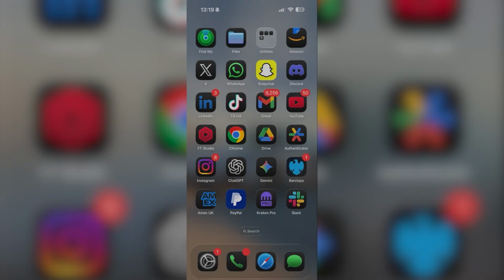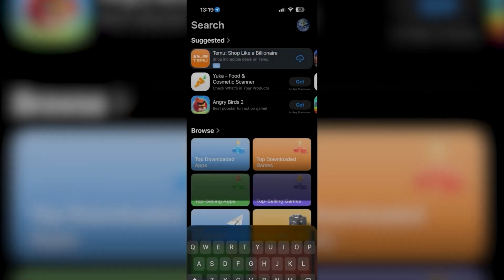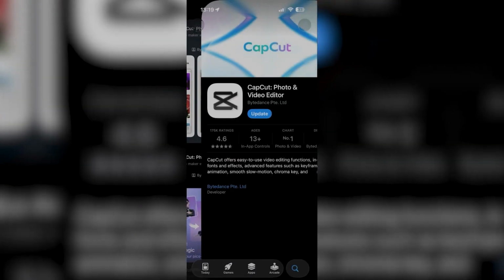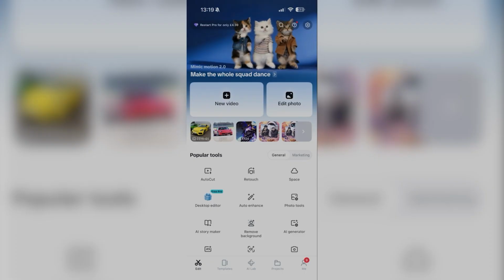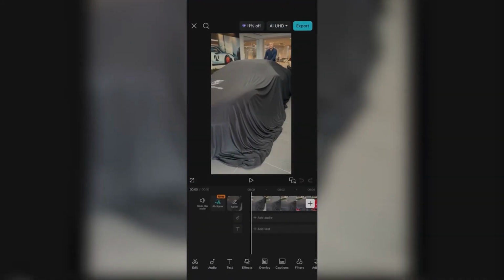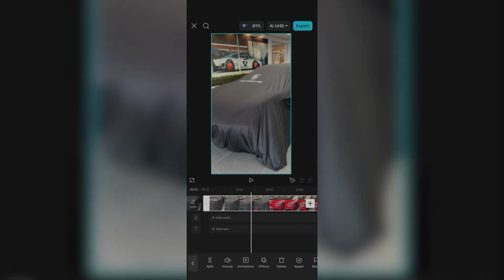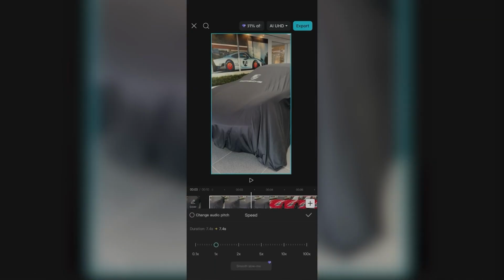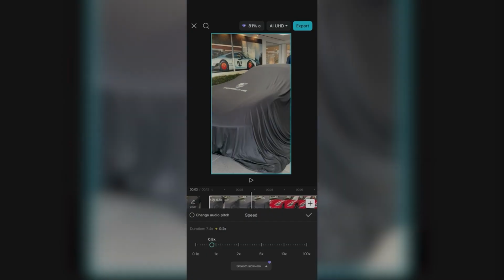How To Convert iPhone Video to Slow Motion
How To Convert iPhone Video to Slow Motion, Convert iPhone Video to Slow Motion